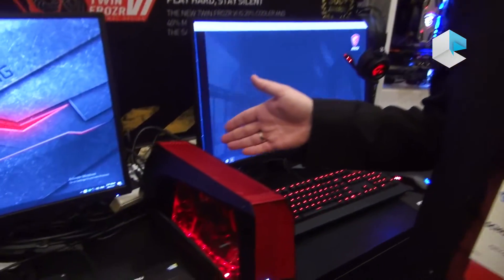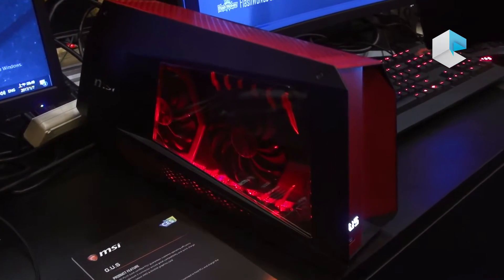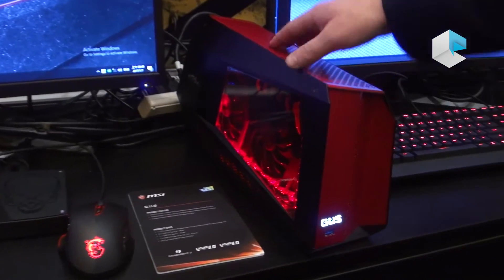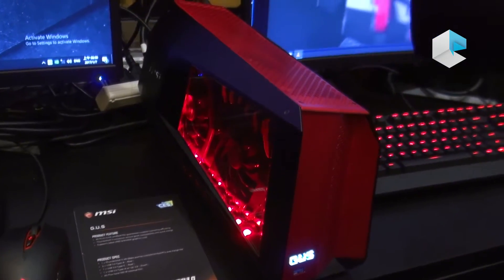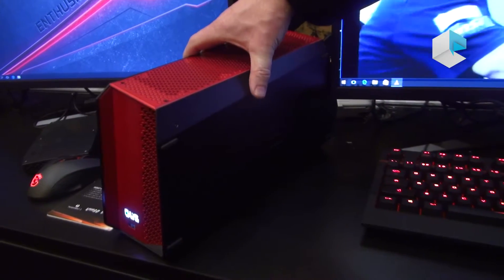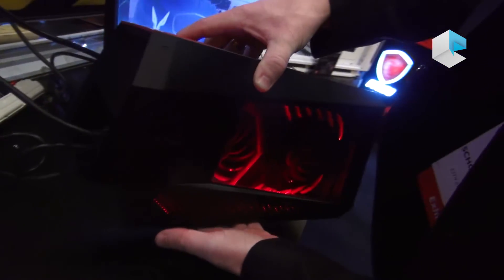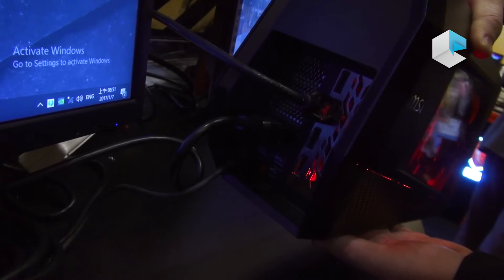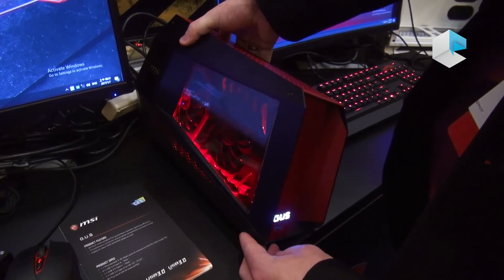MSI GUS external graphics card with Intel Thunderbolt 3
For gamers looking to gain more graphics power while staying with their current laptop, MSI GUS (Graphics Upgrade Solution) is the answer to elevate the graphics performance to the highest level. Using a Thunderbolt interface, both latest generation NVIDIA GeForce and AMD Radeon graphics cards are supported.